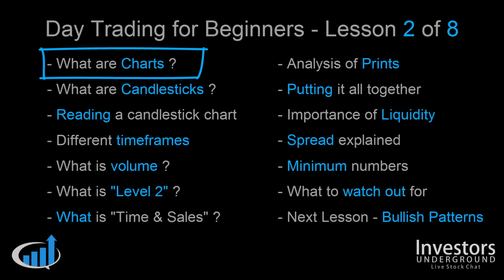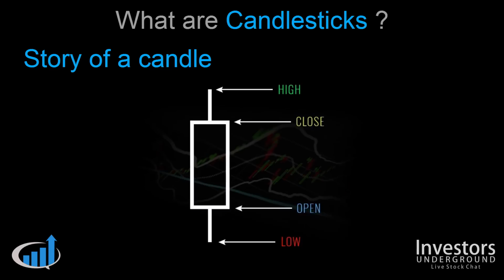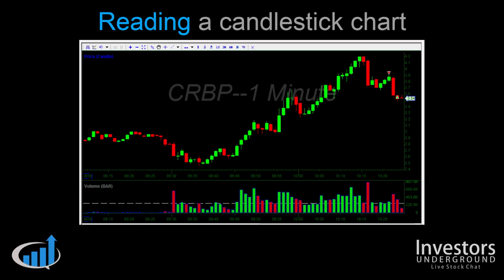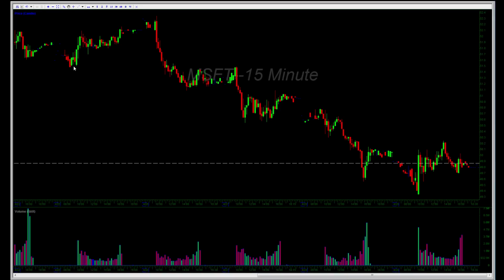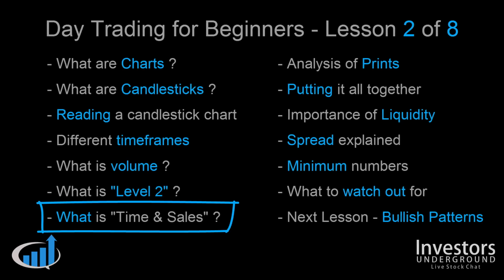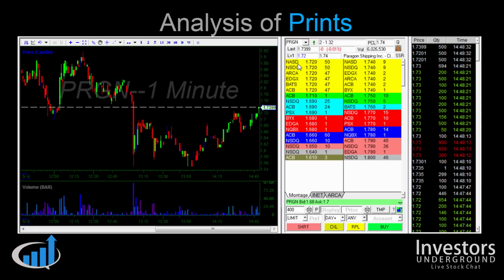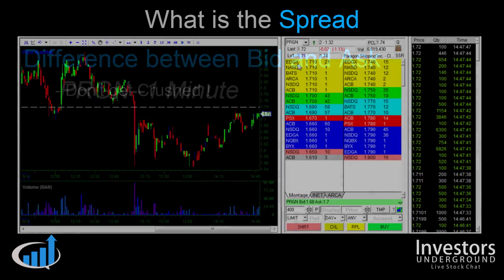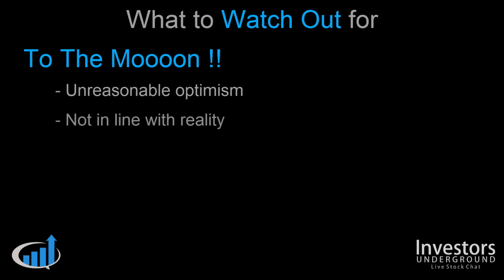Learn Level 2 + Candles + Volume + T&S - Beginners lesson 2 of 8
Learn How to Become a Better Day Trader
In no way is day trading stocks easy. That said, as a beginner trader, you can learn from the mistakes of others and save a lot of money. At Investors Underground, we teach traders to refine their trading strategies and maximize their potential to make money in the stock market. While this is not a science, we rely on certain principles to add more structure to the seemingly chaotic markets.

Technical Analysis and Chart Reading
We utilize pattern recognition strategies to create high probability trading opportunities. By analyzing stock charts and market data, we can take the emotion out of day trading and increase our odds of making money in the markets. These concepts are discussed in-depth in our educational trading courses.

Learn Level 2
Multiple Time Frames
What is volume
What is Time & Sales
Importance of Liquidity